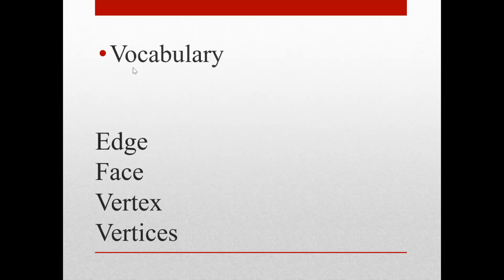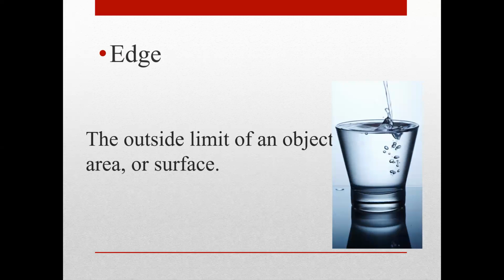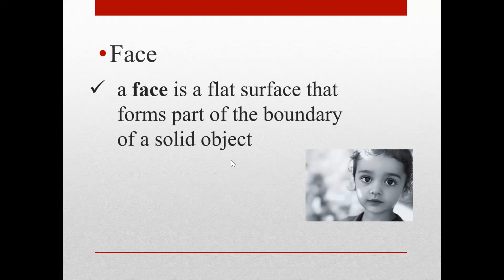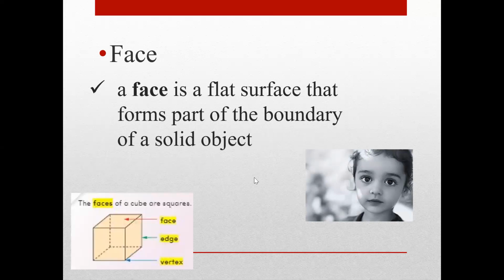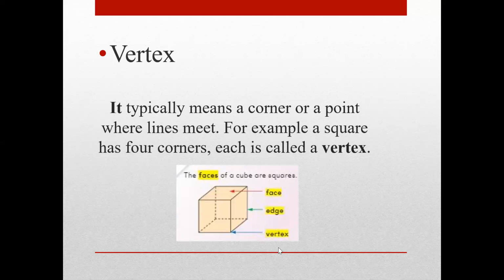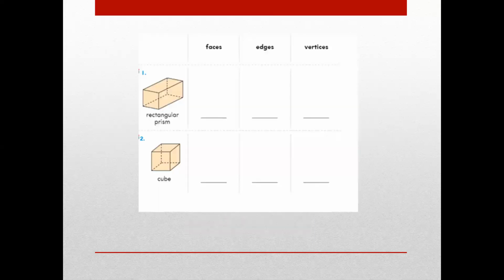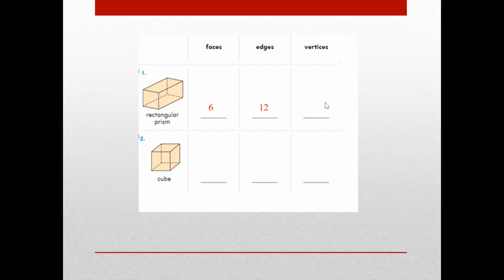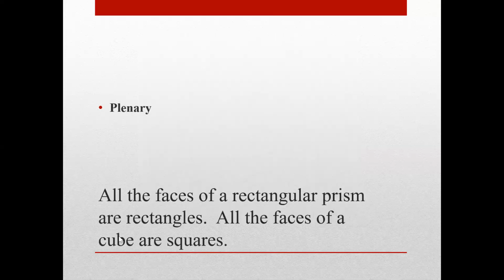Grade 2 Math: lesson 11.2